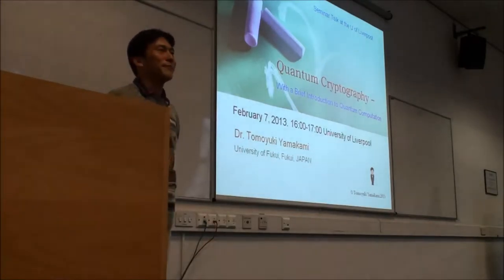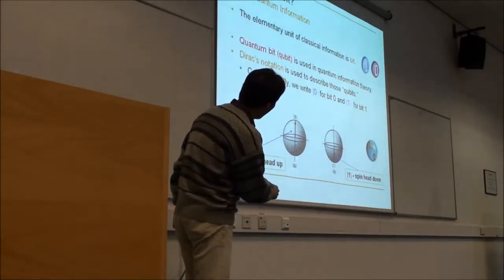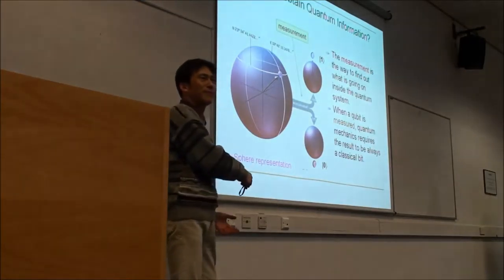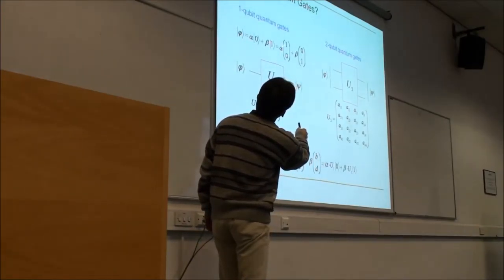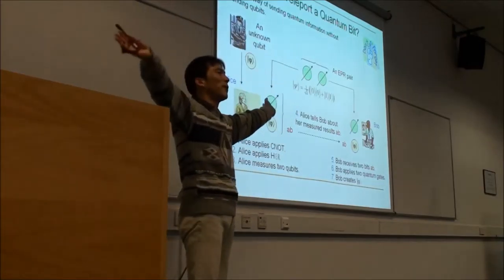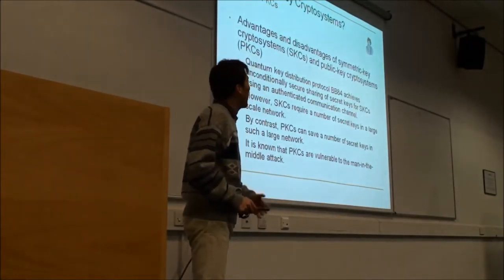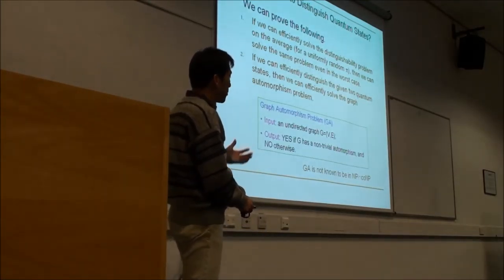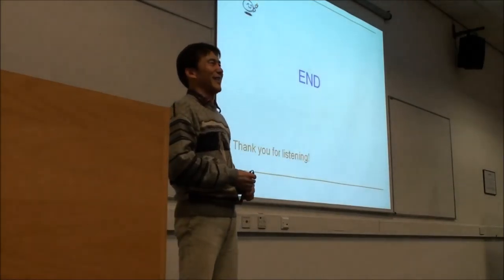Public Seminar Talk 2013 (English): Quantum Cryptography - Liverpool, UK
This video presents an invited talk given by Dr. Tomoyuki Yamakami regarding quantum cryptography at the University of Liverpool in Liverpool, UK. The talk was delivered on February 7, 2013.

Speaker: Tomoyuki Yamakami
Language: English
Title: Quantum Cryptography - with a Brief Introduction to Quantum Computation